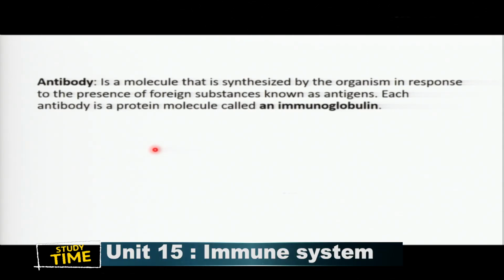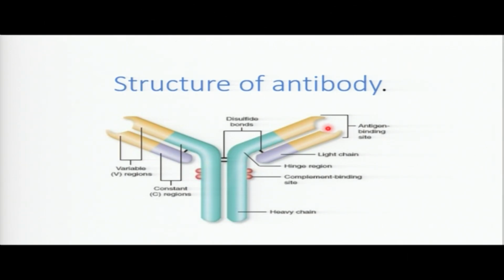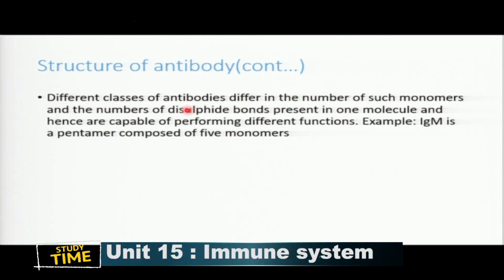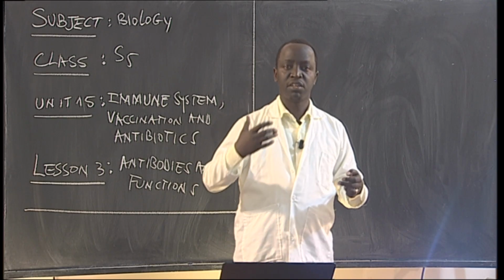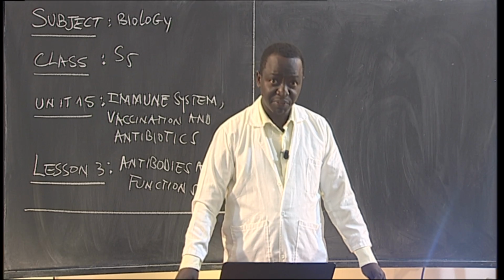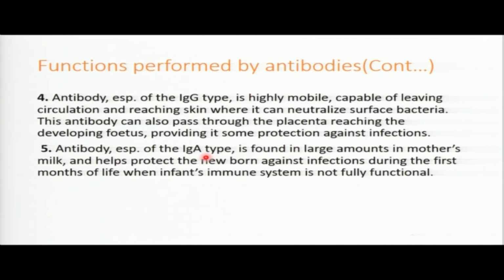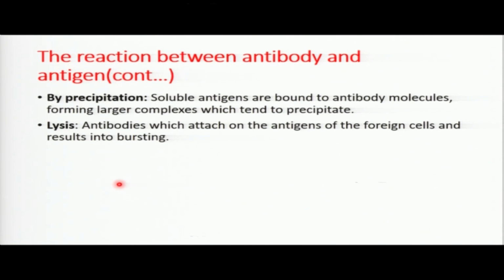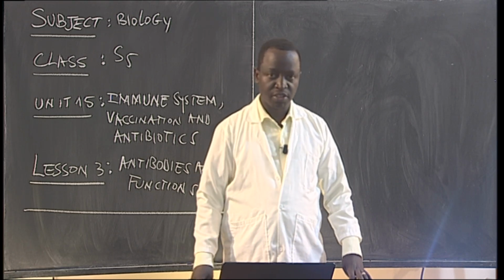Subject BIOLOGY class s5 unit 15 immune system voccination and antibiotcs lesson 3 antibodies and